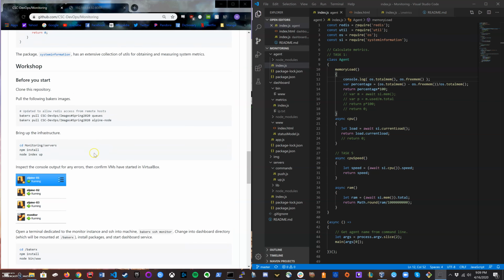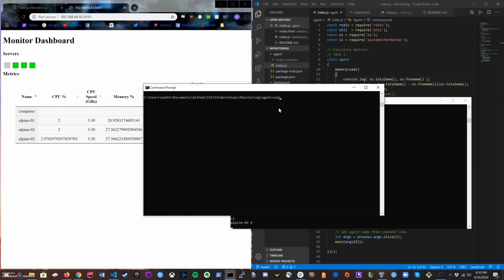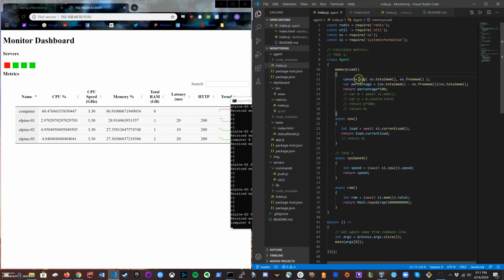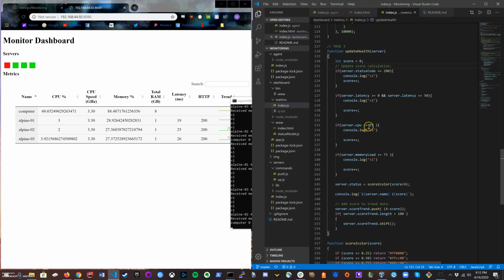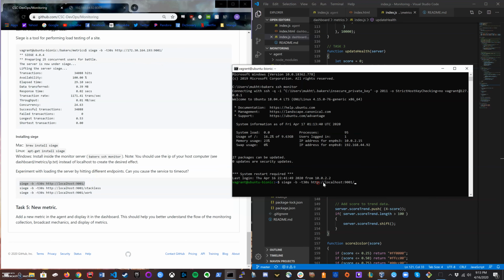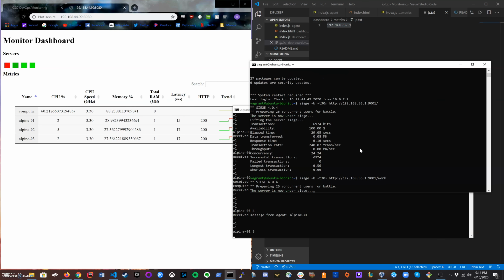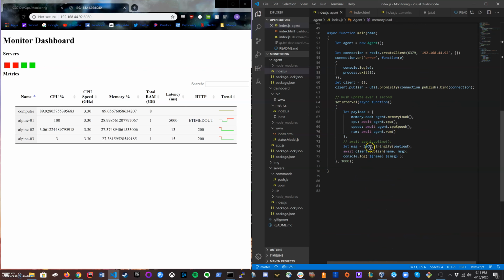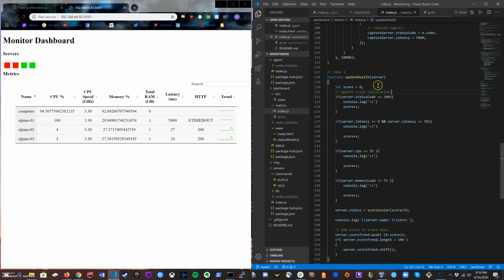CSC 519 - DevOps: HW4 - Monitoring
CSC 519 - DevOps
Monitoring HW